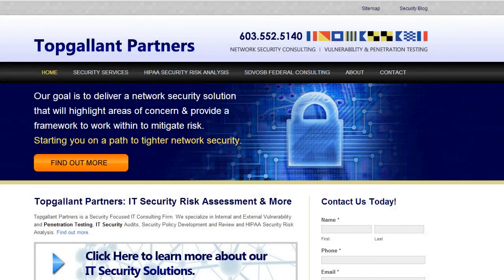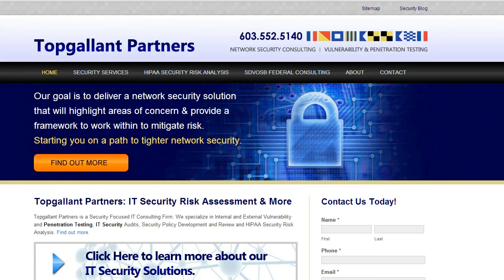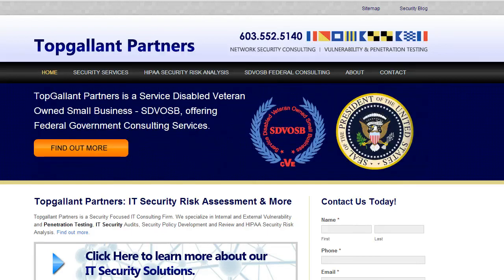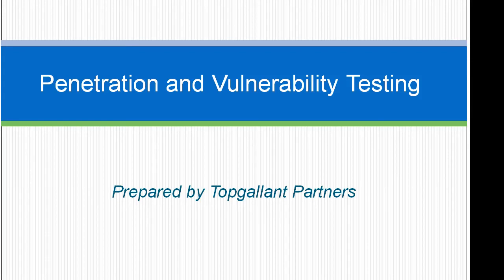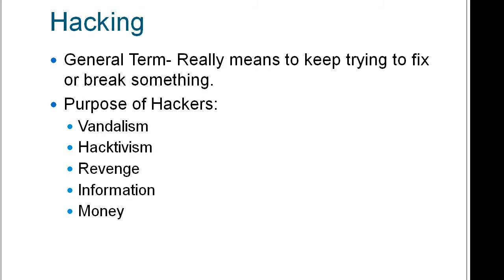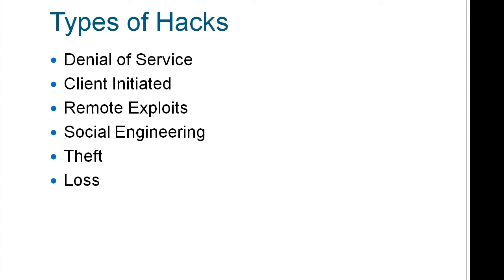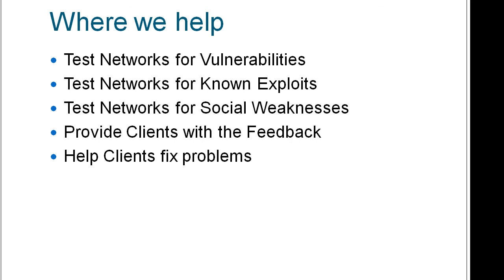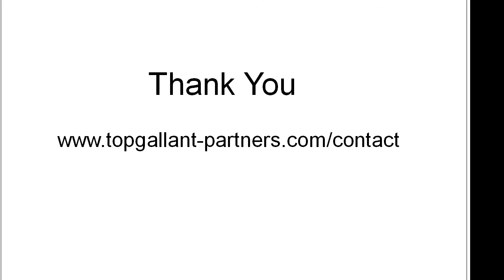Penetration and Vulnerability Testing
Short Video providing brief information regarding: Why Hackers Hack; Types of Hacks; Vulnerability Testing and Penetration Testing Objectives